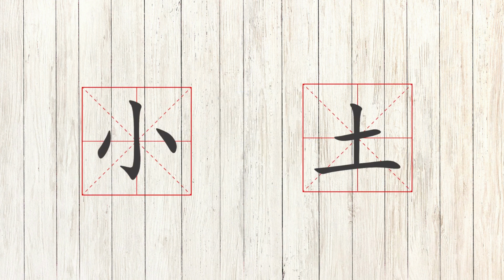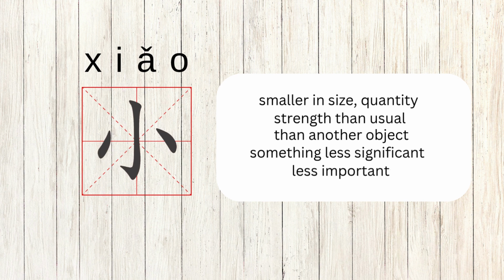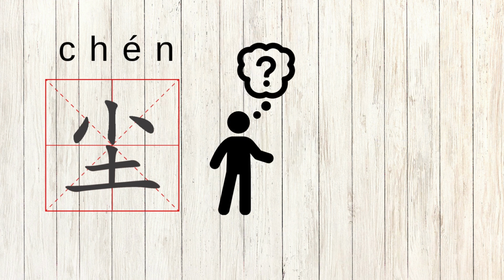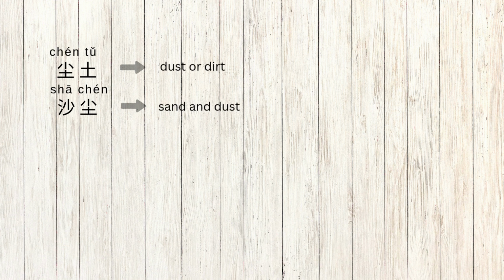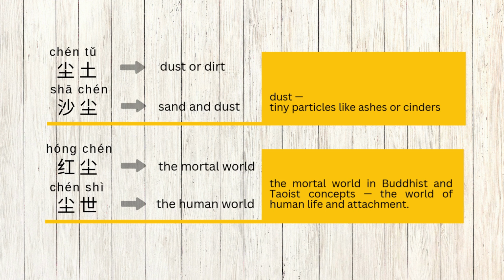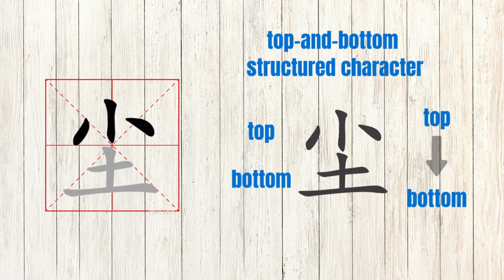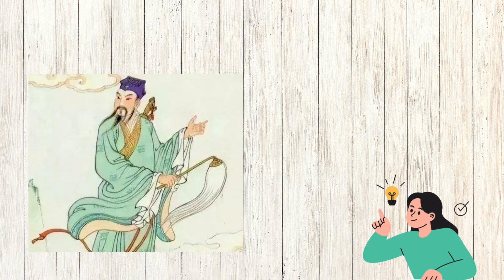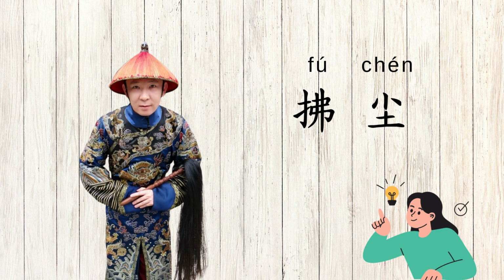Learn the Chinese Character 尘 | Stroke Order, Meaning & Origin Explained